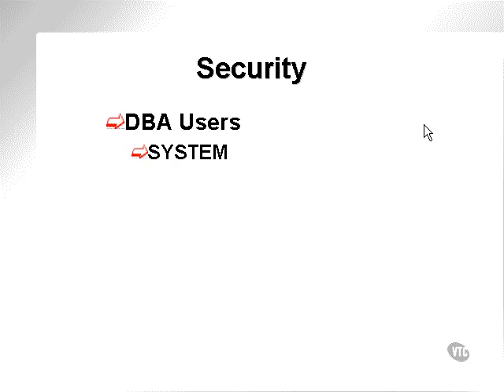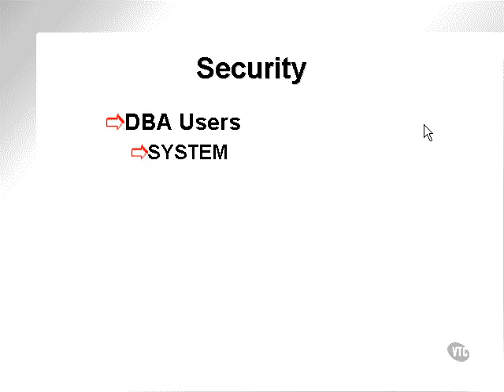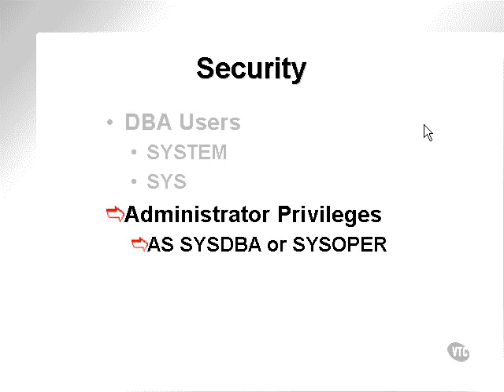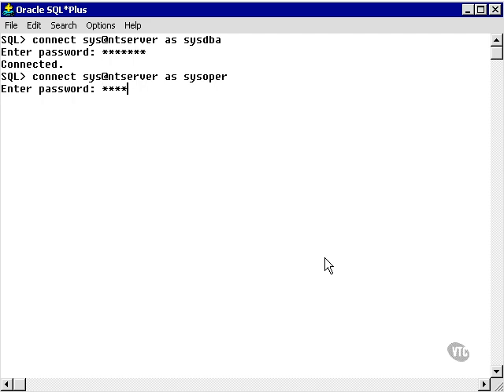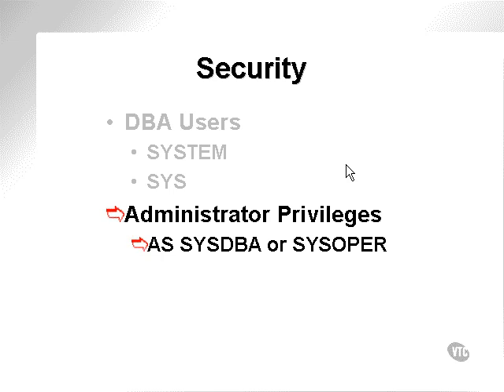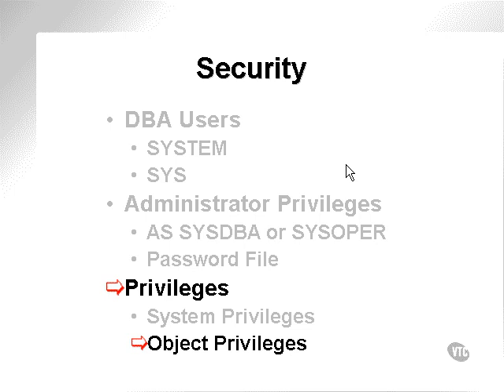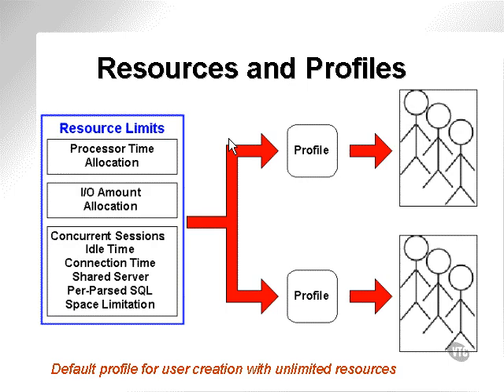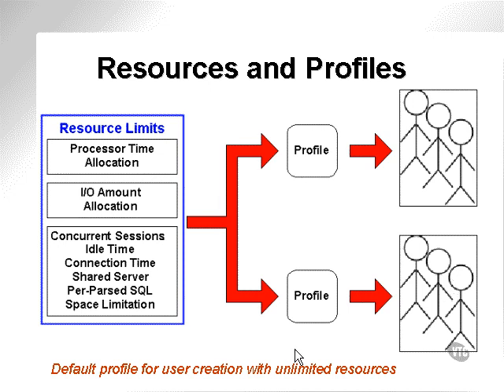learning oracle application developer 50